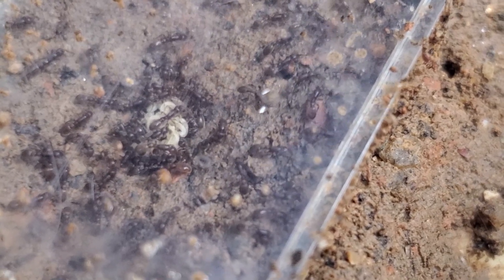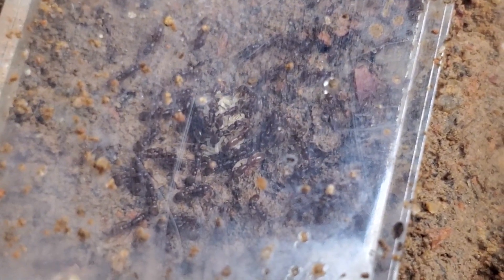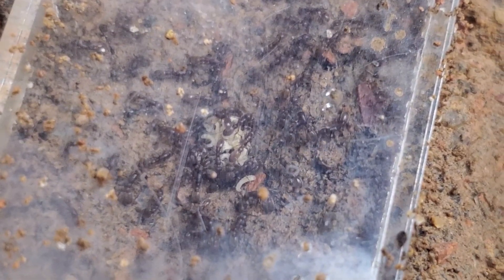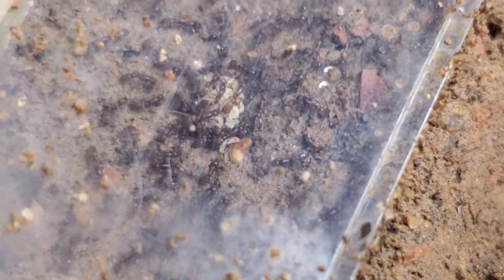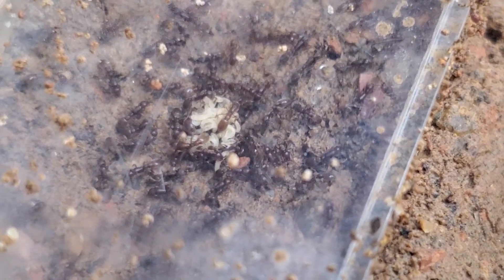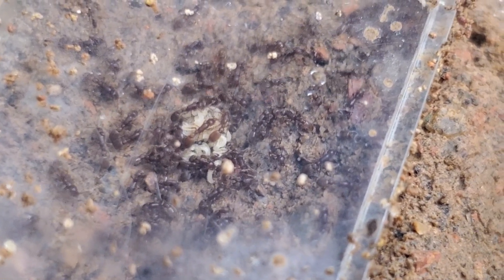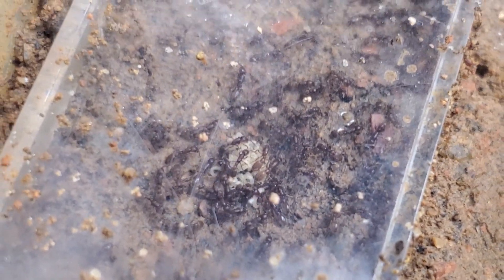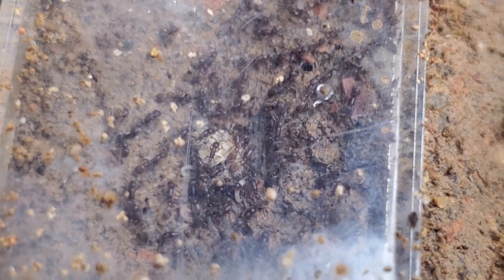Clonal Raider Ants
Hi Beautiful Ant People! Hope you are all doing great !!

Today featuring my Ooceraea biroi colony!!